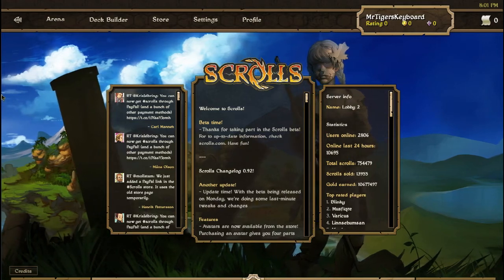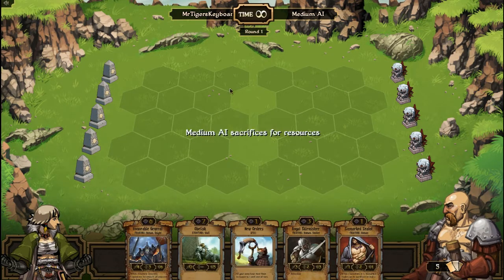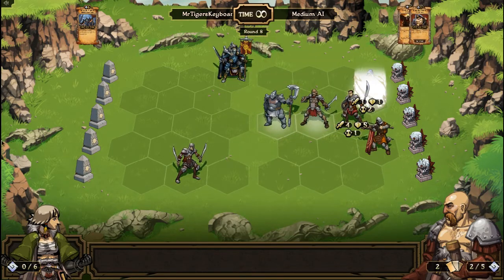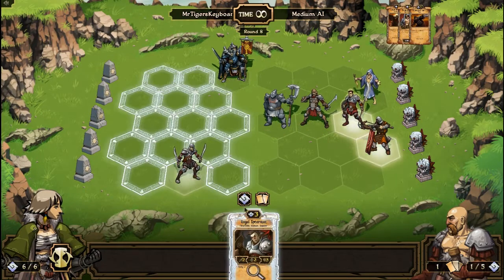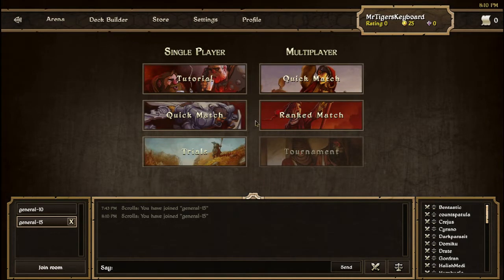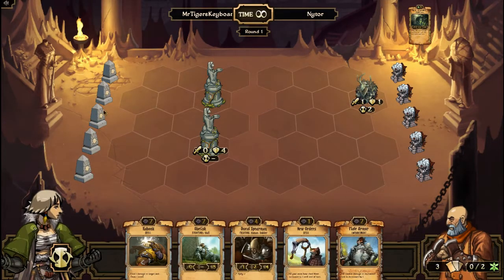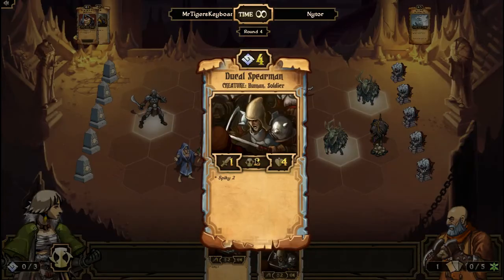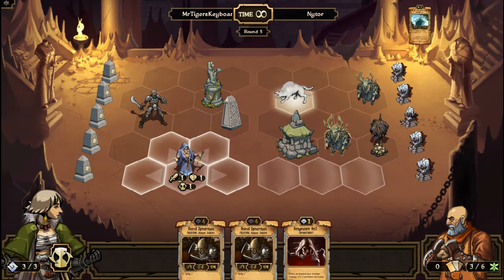Tiger Plays...Scrolls!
Scrolls! And by that I mean, the new Mojang game! It is available in beta so I order you to go get it! ;-)